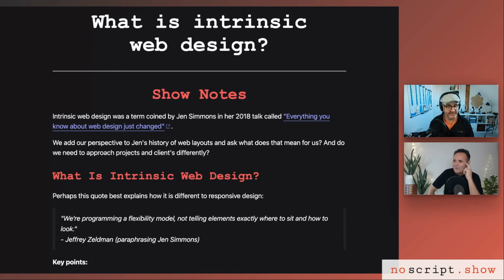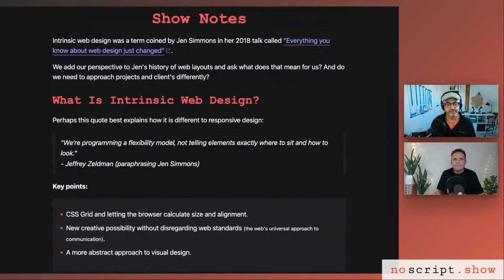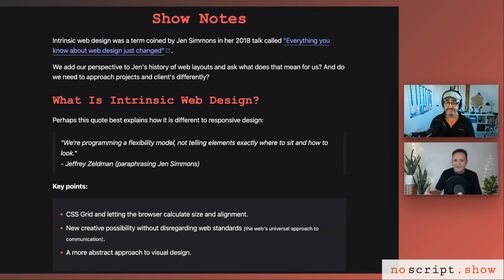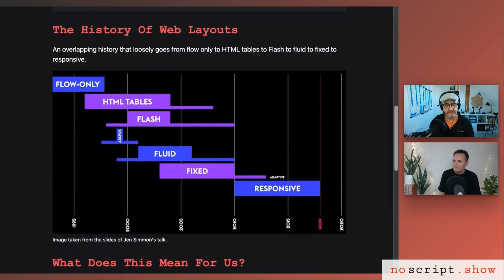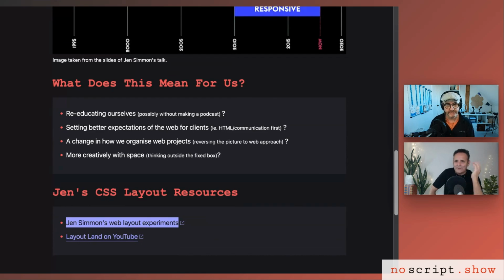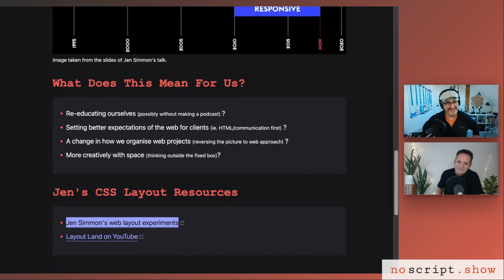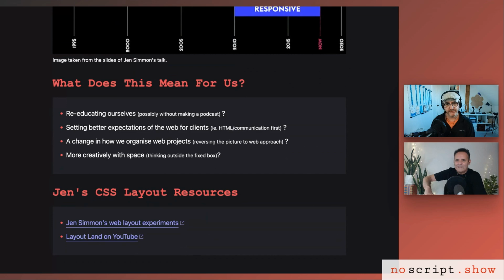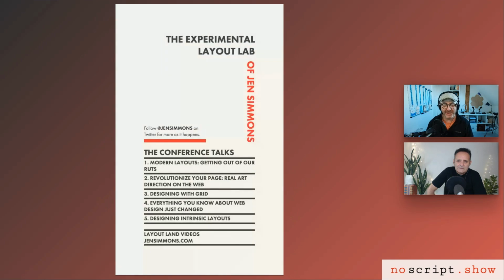What is intrinsic web design?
In this episode of the No Script Show, David Waumsley and Nathan Wrigley delve into the concept of intrinsic web design and its implications for modern front-end web development.
In this episode, we cover:
1. The evolution of web layout and the emergence of intrinsic design
2. The shift in mindset from fixed designs to flexible, content-driven layouts
3. The challenges and benefits of adopting intrinsic design in web development
4. The impact of technology advancements on web design approaches
5. The potential future of web standards and accessibility in the context of intrinsic design

00:00 New technology changes approach to web design.
04:50 New challenge in web design, responsive era.
09:01 "Intrinsic design is the future evolution."
10:22 She championed web mission, emphasizing universal communication.
15:11 Reflecting on the market's evolution and reality.
18:44 Reeducation needed for changes in CSS model.
19:32 Relearning and unlearning for a new journey.
23:49 Changing web project organization, intrinsic to web standards.
26:12 Designer's role is more inventive and important.
29:58 Design matters for web accessibility and beauty.
32:21 Discussing component-based design and web components for future episodes.